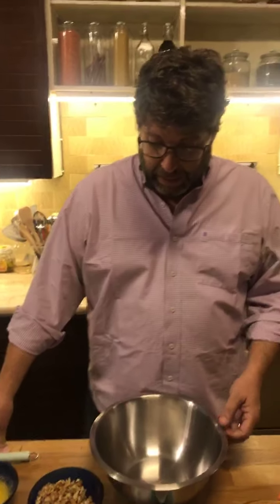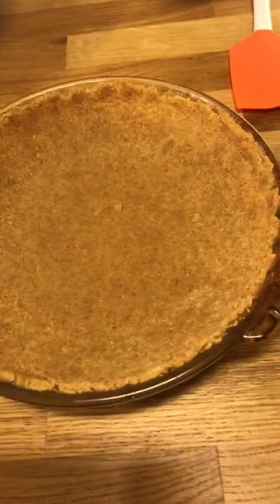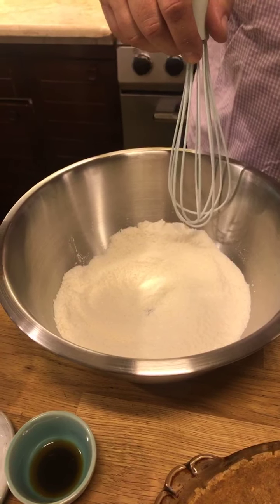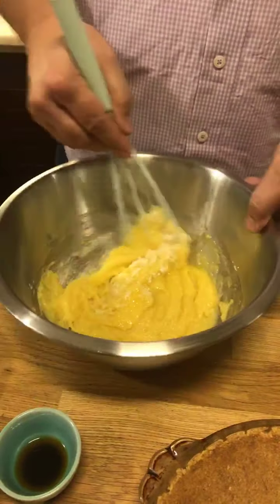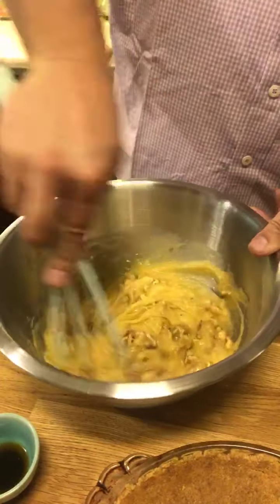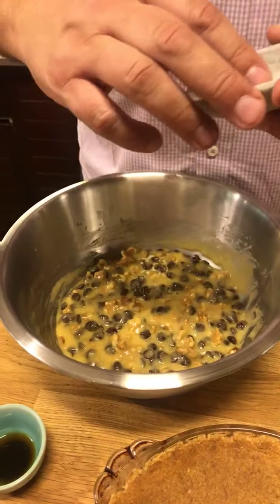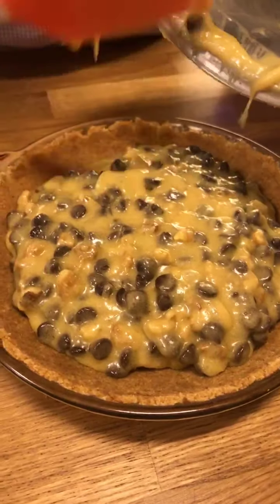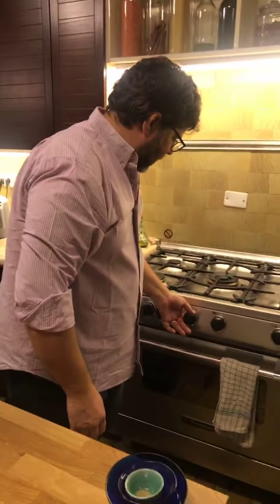Week #19: Kentucky - Kentucky Derby Pie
Week #19 of my CookTheStates challenge!

State: Kentucky

Dish: Kentucky Derby Pie

*WHAT IS COOKTHESTATES?*
50 States. 50 Weeks. 50 Dishes.
Discovering American Food One State at a Time​.

America is home to an abundance of cultures and foods that vary from State to State. From Shrimp & Grits in the South to Clam Chowder in the North, these dishes are unique and delicious!

Whereas I am familiar with a lot of American foods, there are still a lot of dishes that I have either never tasted or never made myself.

After spending a year in Jordan reacquainting myself with the Middle Eastern foods I grew up eating, my challenge for 2020 is to rediscover American food.

I’ll be cooking one classic meal from one state every week live on Instagram. I’ll be putting a poll on my Instagram story and it will be down to YOU to decide what I cook. I encourage you to cook along with me using the hashtag CookTheStates!

Here's to a year of delicious discovery!

*ABOUT CHEF TARIQ:*
I’m a food, travel & lifestyle blogger who is passionate about creating recipes from my Arab American background. I love to travel and share my experiences and top tips along the way!